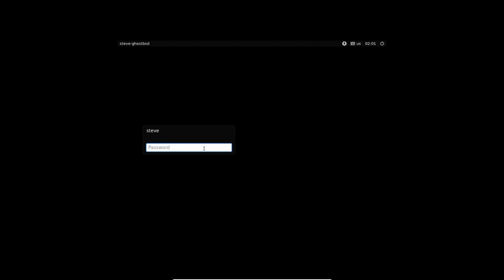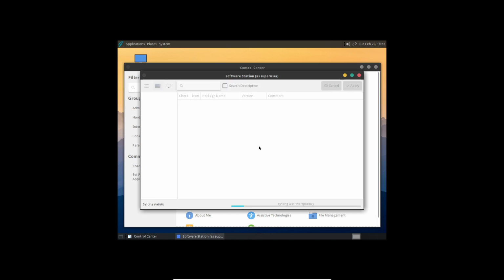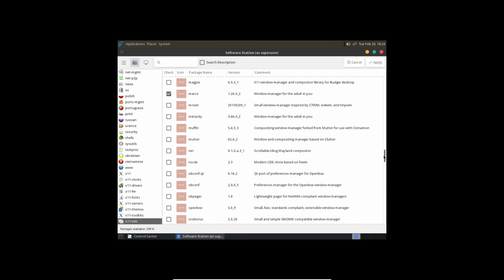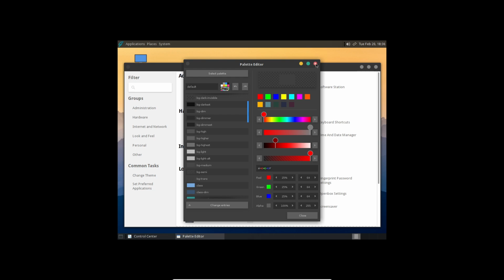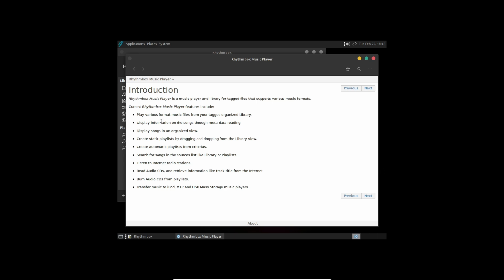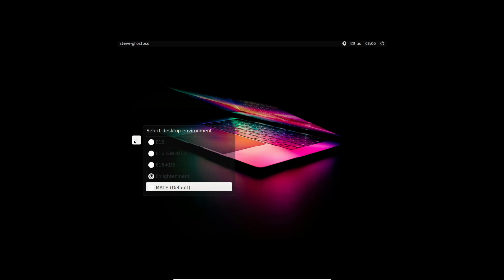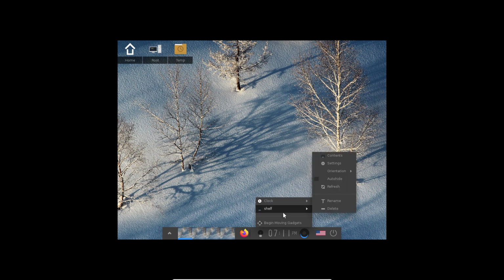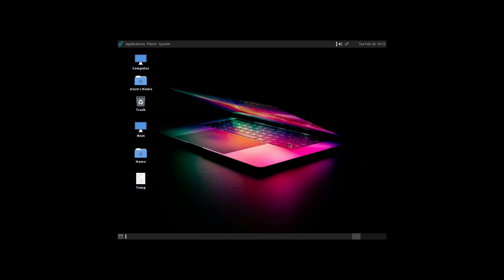Ghostbsd a Unix Like Desktop Operating System.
GhostBSD is a Unix-like operating system based on FreeBSD, with MATE (previously GNOME) as its default desktop environment and an Xfce-desktop community based edition. It aims to be easy to install, ready-to-use and easy to use.
I tip toe through the tulips on the desktop showing the various programs and the control center. I install a alternative to the Mate desktop as well and then I ramble at the end :P. Plus I got carried away with the intro again lol